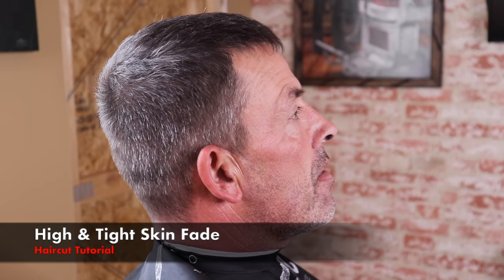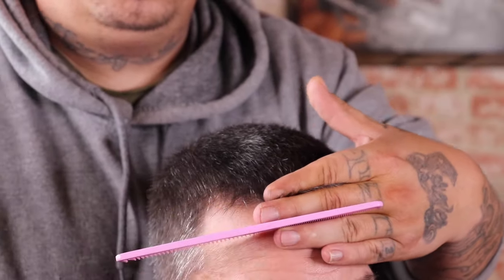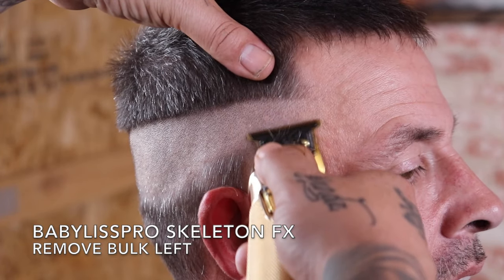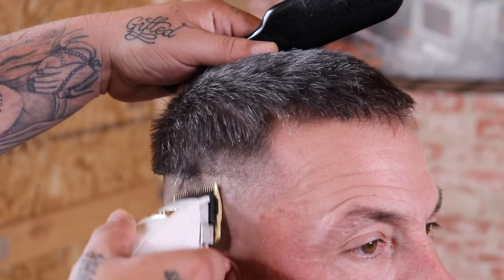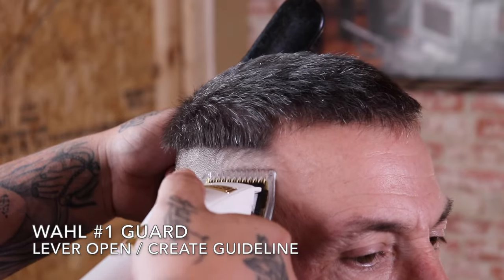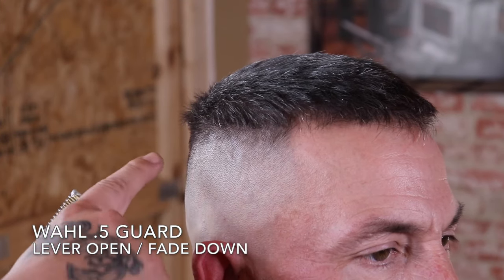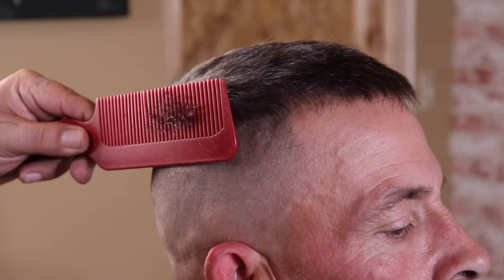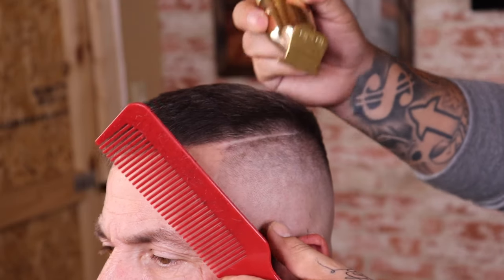High & Tight Skin Fade Textured Top w/Hard Part Simple To Follow Haircut Tutorial (HD)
This video is a classic high and tight with texture on top and a hardpart , get anything out of it ? if so smash the like button , comment and share with someone who will gain from it !!!